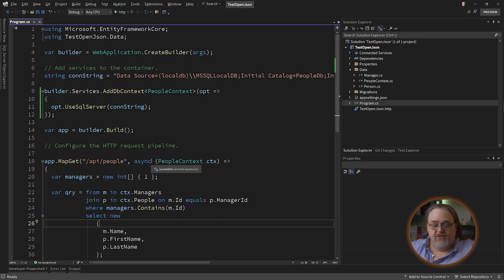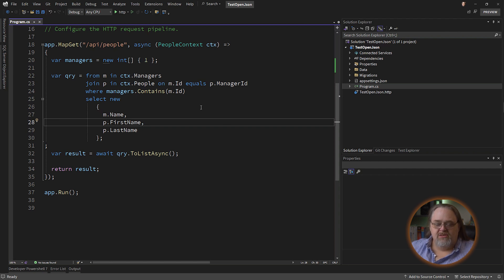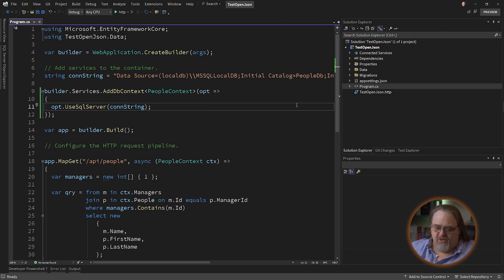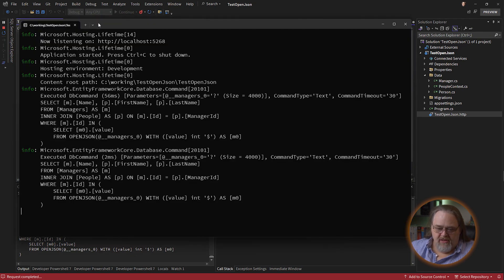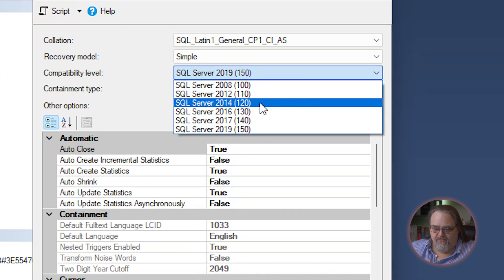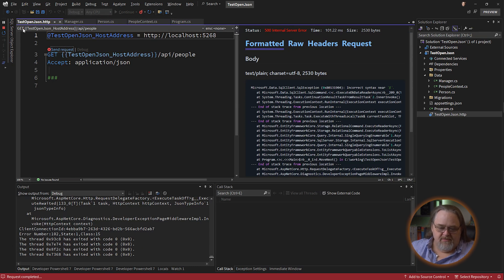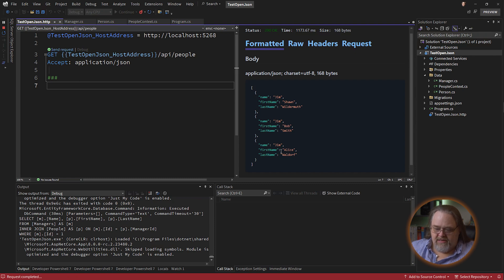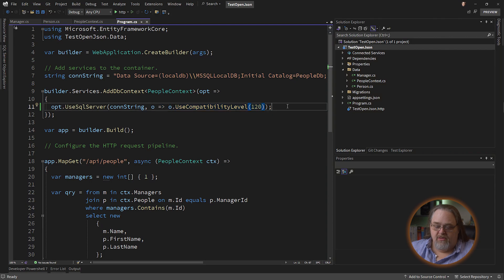Coding Shorts: EF8 - Breaking Change for Compatibility Level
In preparing clients for .NET 8, I ran into a breaking change in Entity Framework Core 8. I won't affect everyone but if you need it, you need it. Let me show you the issue and how to fix it!

00:00 Introduction
01:19 The Problem
05:07 The Solution
06:33 Wrapping Up

The error you'll get it "Incorrect syntax near '$'"